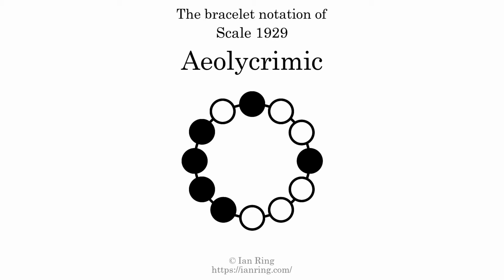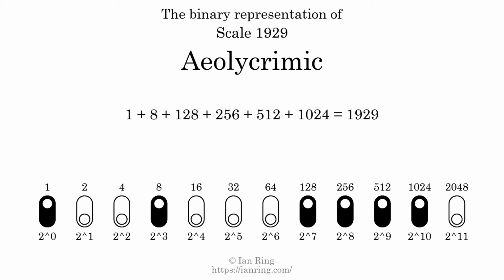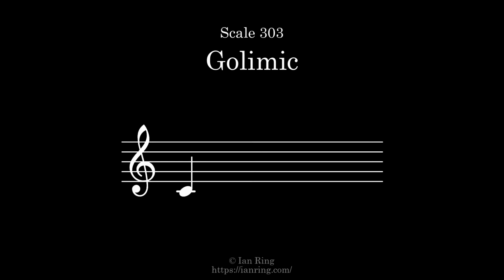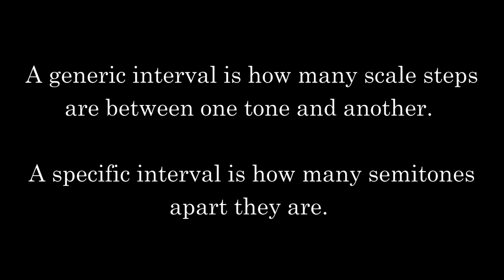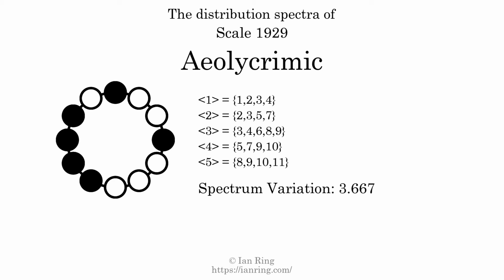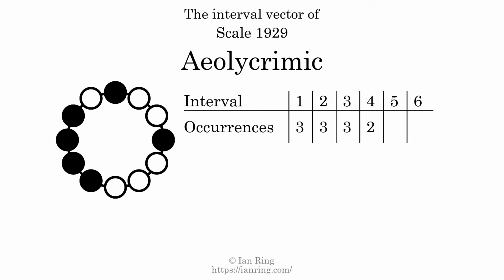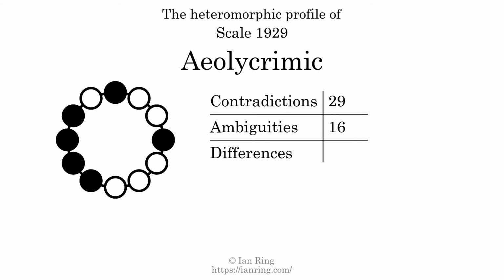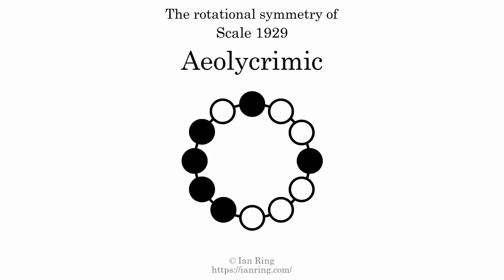Scale 1929: Aeolycrimic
More than you will ever need to know about Scale 1929, a hexatonic scale also known as "Aeolycrimic". Part of an enormous series of scale analysis videos by The Exciting Universe Of Music Theory.